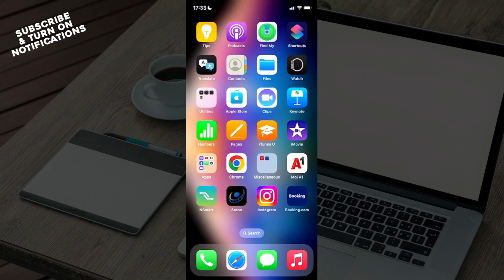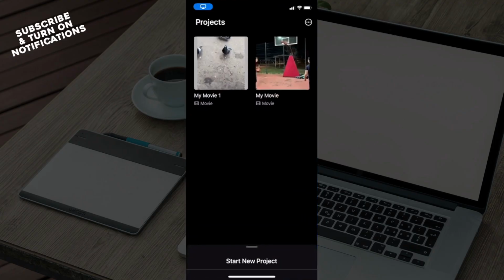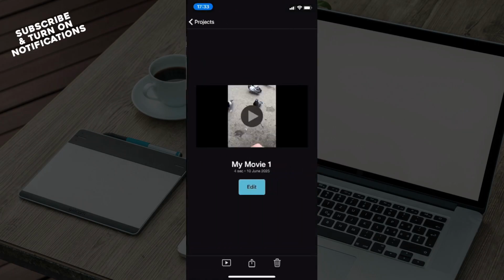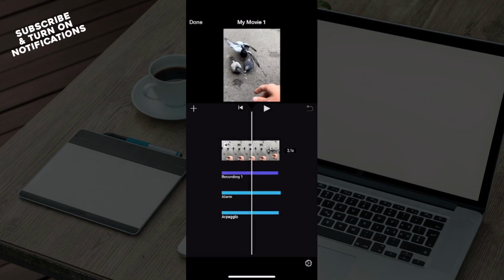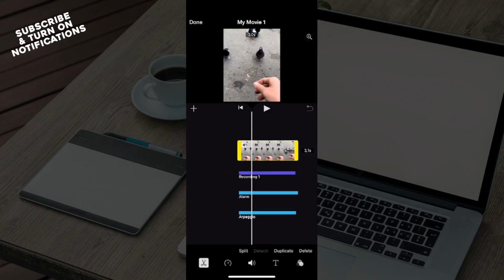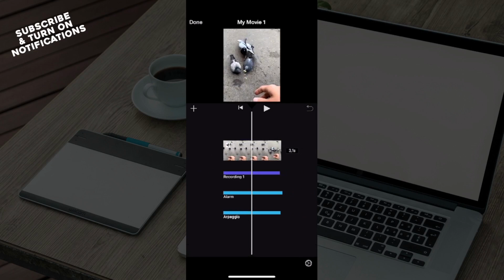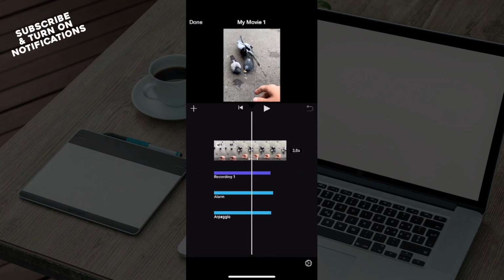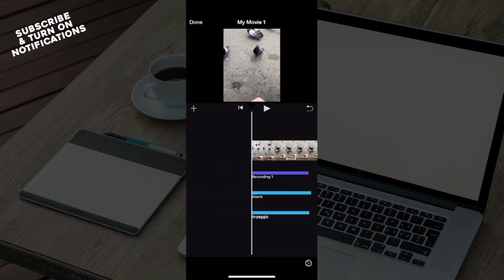How To Add a Freeze Frame in iMovie (Quick Tutorial)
In this video I will show you How To Add a Freeze Frame in iMovie. It would be good if you watch the video until the end so that you don't miss important steps.